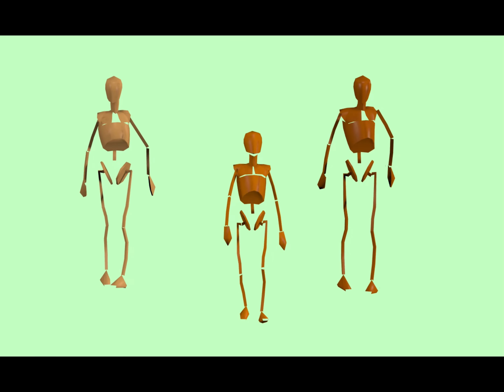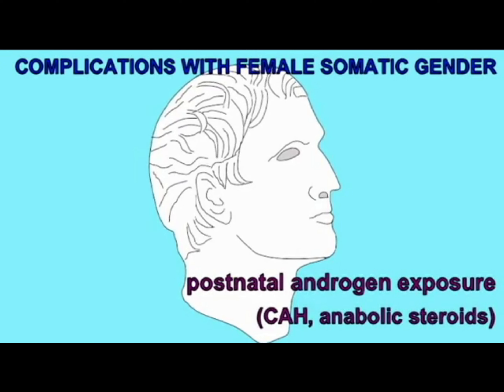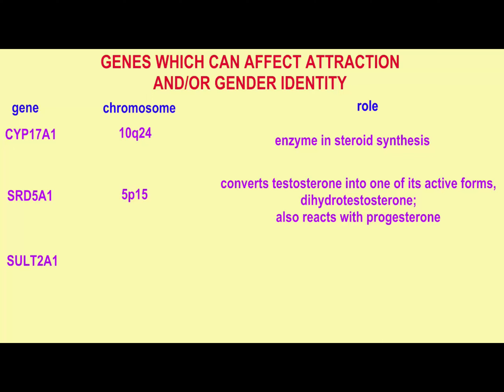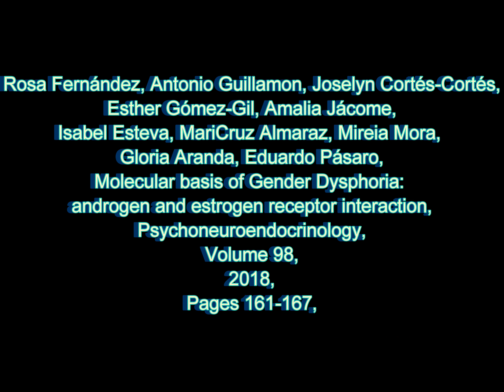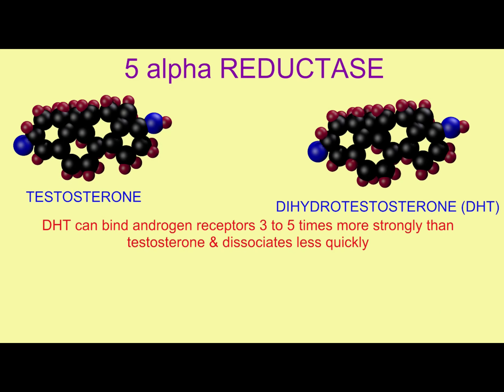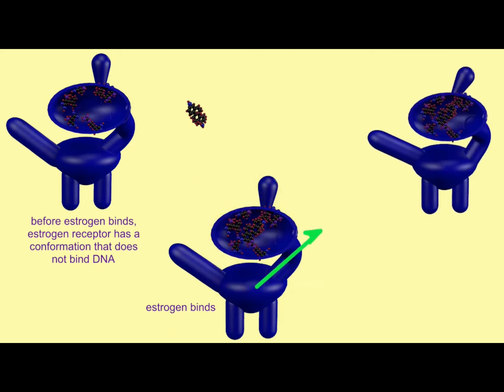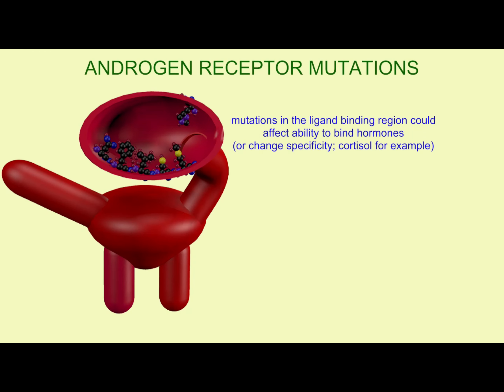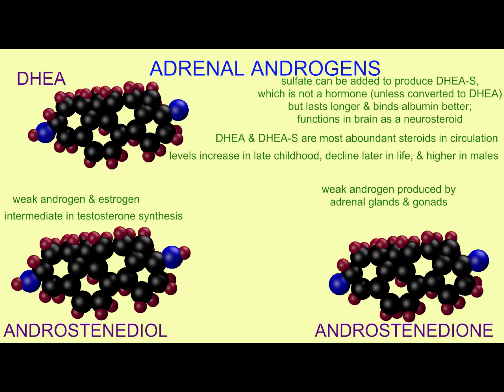GENDER & ATTRACTION: genes